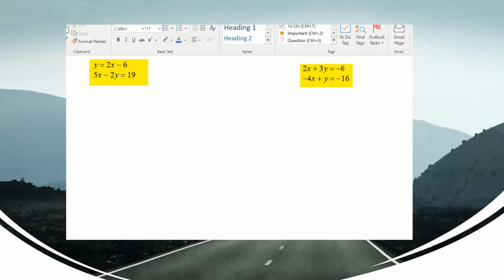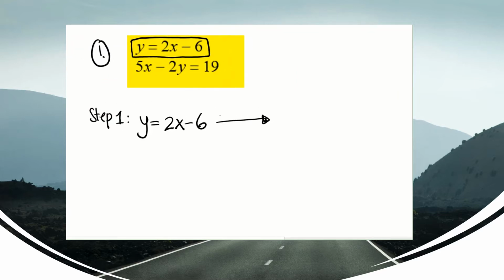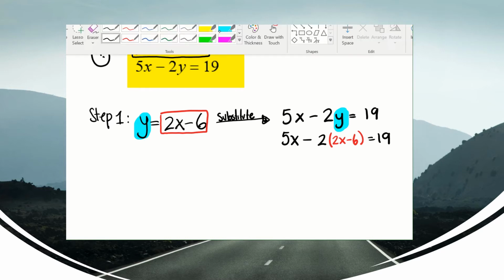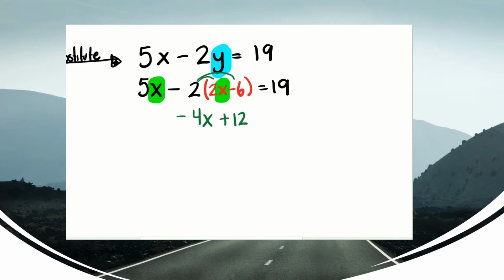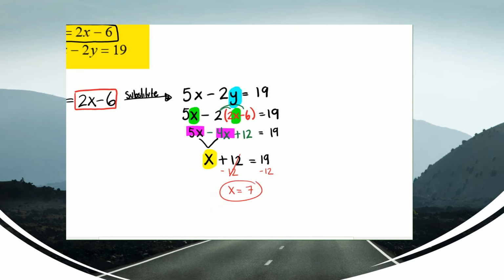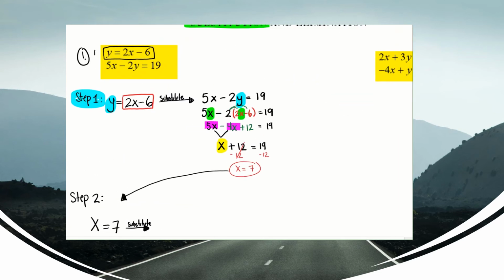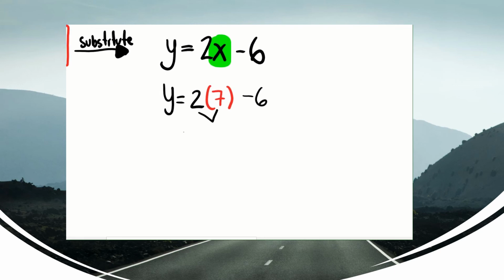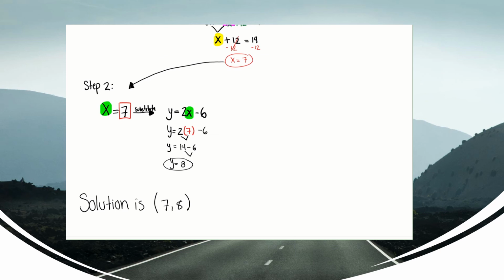Systems of Linear Equations using Substitution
Given a system of linear equations solve using substitution.